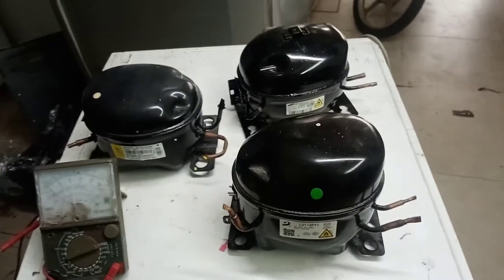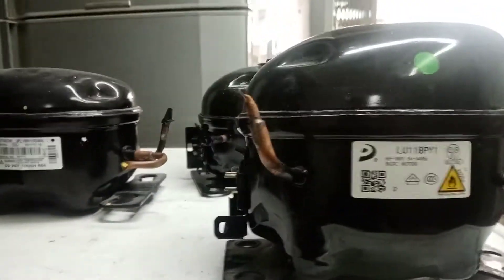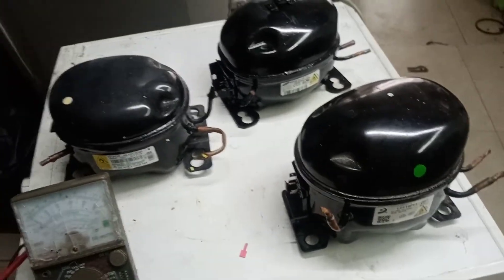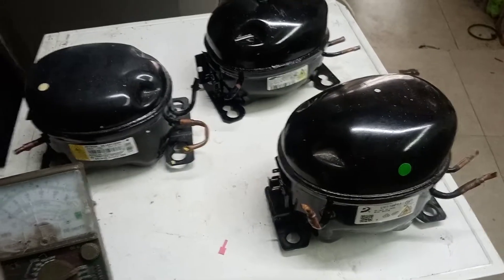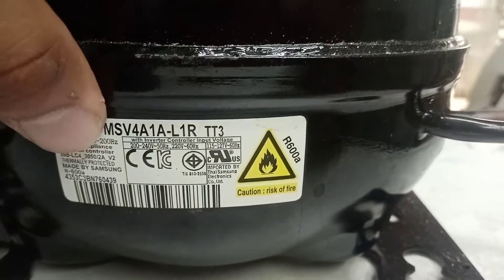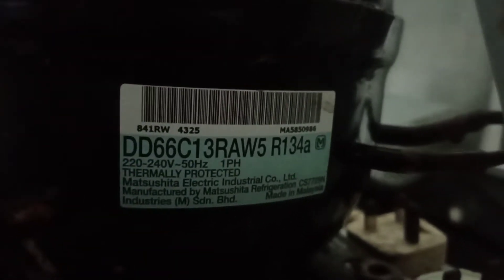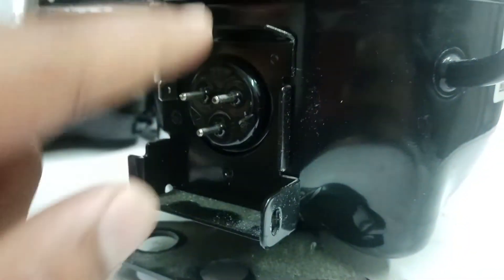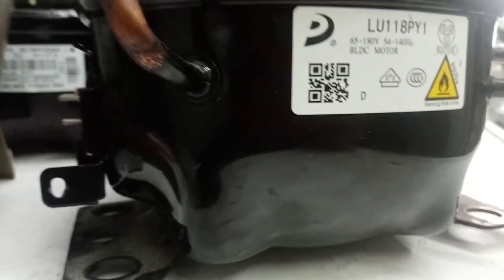How to check a refrigerator INVERTER compressor | r600a Inverter Compressor | Hakim P. Elektrik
Inverter Compressors aren't always broken, your PC board might not be able to give any signal to the compressor.
For more QNA